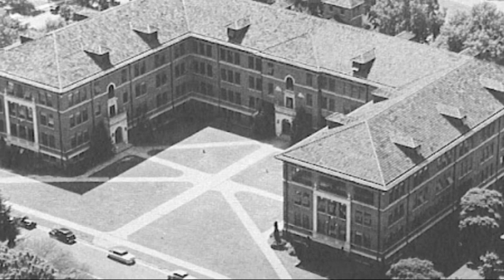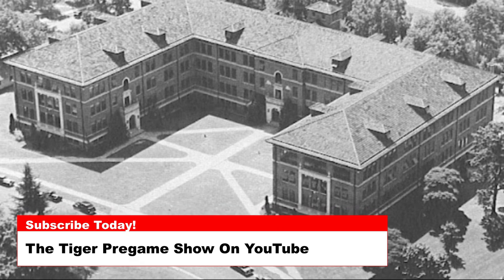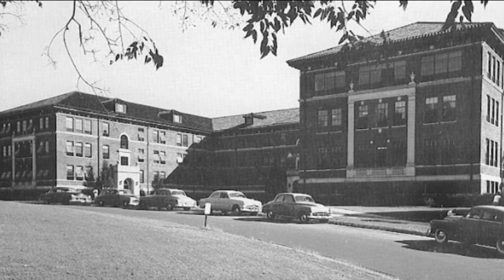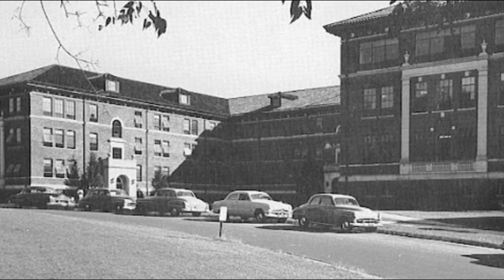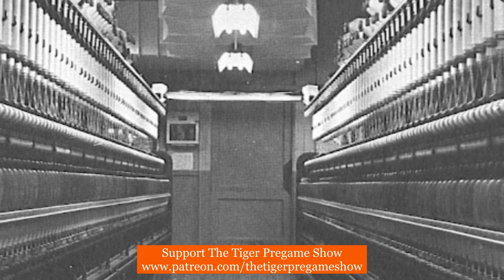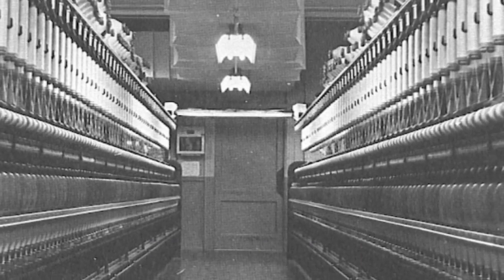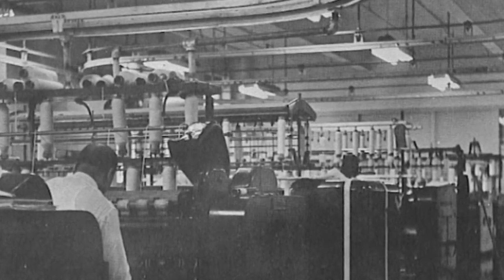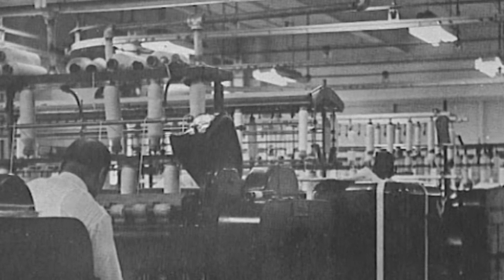December 7th Clemson Historic Picture Of The Day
Today’s photos are of Sirrine Hall through the years.

Sirrine Hall was named for Joseph E. Sirrine, life trustee of Clemson Agricultural College. Sirrine Hall was built to replace Godfrey Hall as the Textile building.

Sirrine Hall was one of 8 buildings built between 1936 and 1938, and designed by Rudolph E. Lee in an Italian Renaissance Revival style.

Today, the building houses the College of Business. It is a contributing property to the Clemson University Historic District II (NRHP).